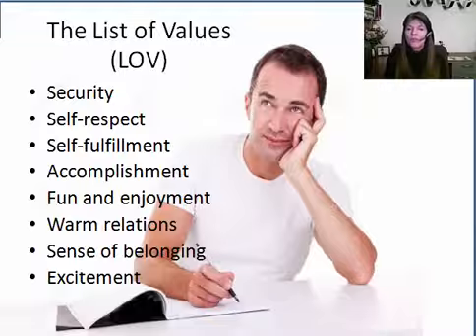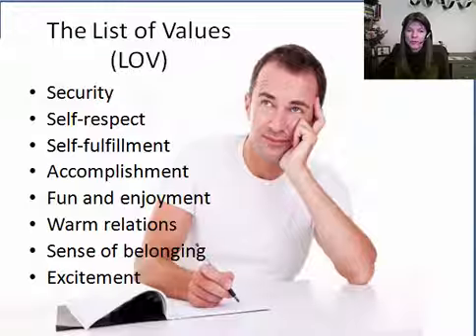OLD PSY 310 Lecture 3.9